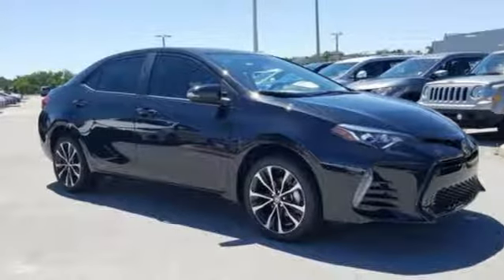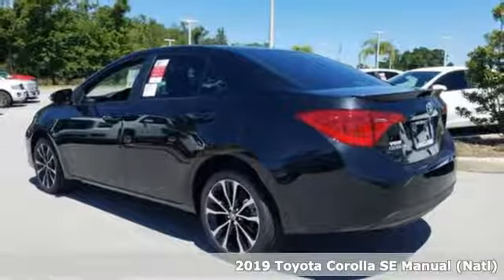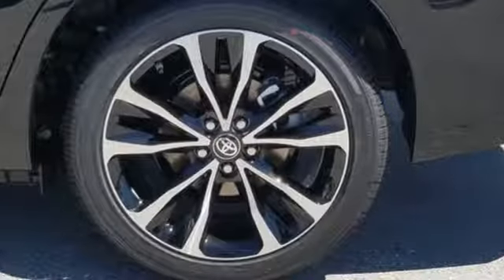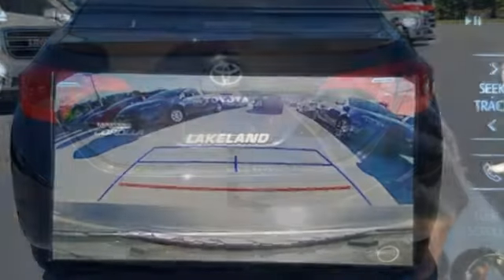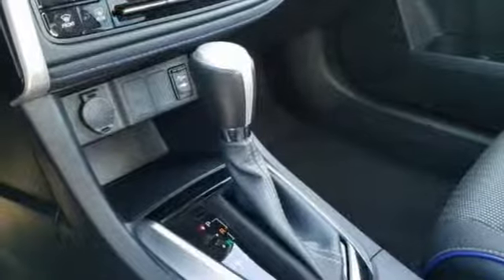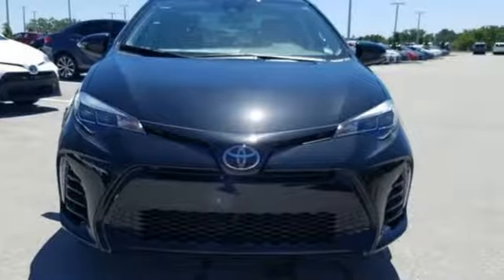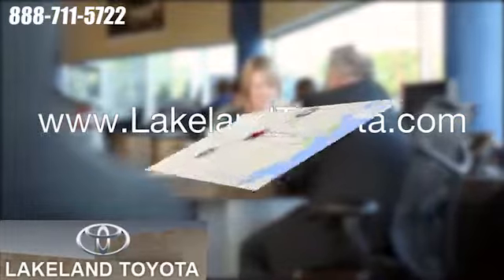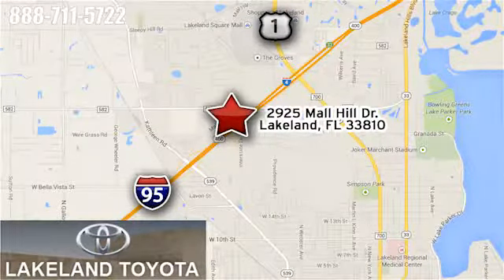New 2019 Toyota Corolla Lakeland Tampa, FL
Year: 2019
Make: Toyota
Model: Corolla
Trim: SE
Engine: 4 Cyl. 1.8 L
Transmission: Variable
Color: Blksd
Interior: Black Fabric
Stock #: KC217919
VIN: 2T1BURHE8KC217919

Address:
2925 Mall Hill Drive